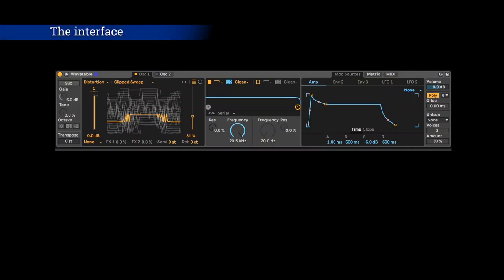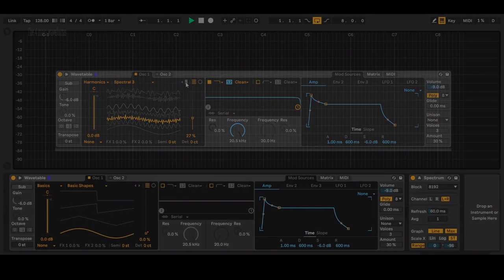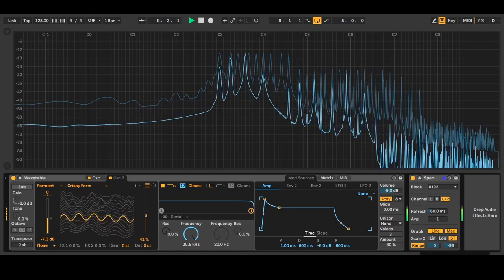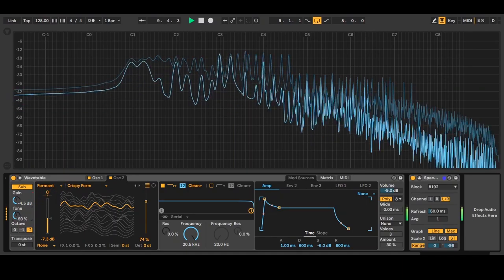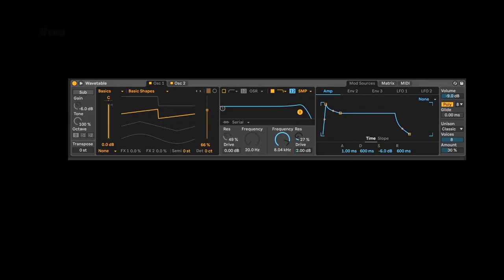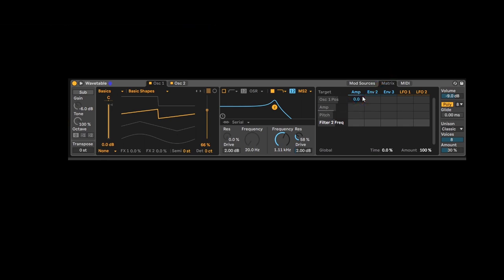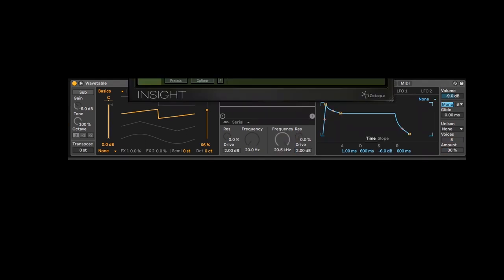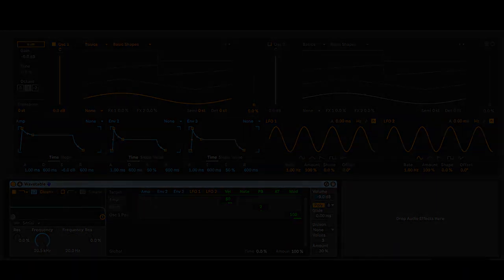Basic Sound Design in Wavetable (Ableton Live)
In this tutorial I teach you the basics of sound design in Ableton Live's wavetable synth. It's great because it's high quality, well laid out with that Live logic and is easy to use.

00:00 Interface
00:17 Oscillators
00:28 Wavetable
00:55 Basic Waveforms
01:37 Additive Synthesis
01:59 Sub oscillator
03:02 Filters
03:20 High Pass
03:36 Low Pass
03:53 Filter Modes
04:04 AMP Enveloppe
04:38 LFO Modulation
05:35 Enveloppe Modulation
06:09 Global Section
06:32 Conclusion